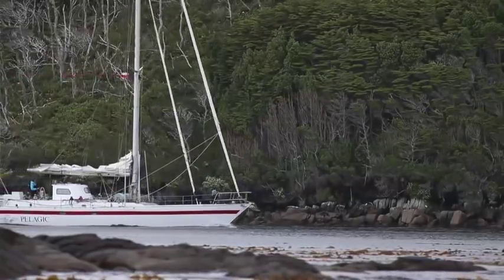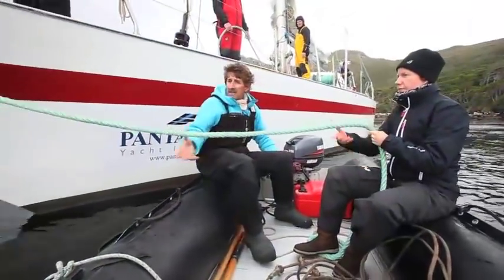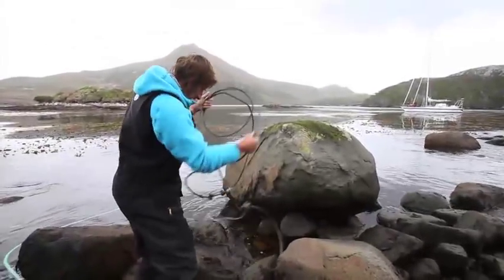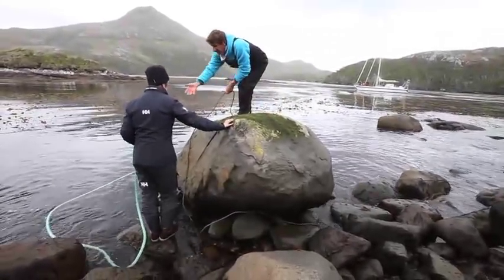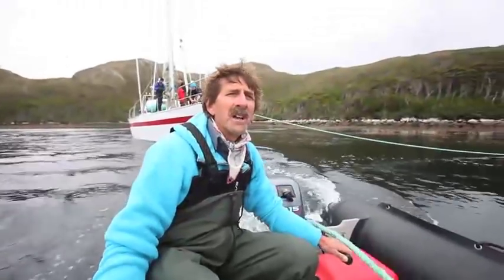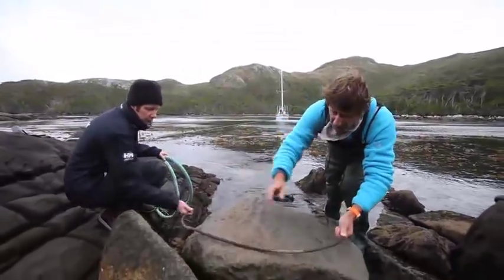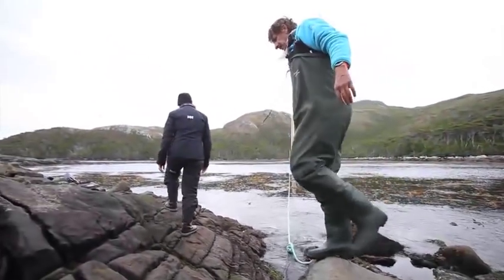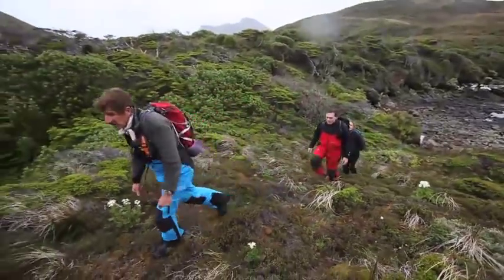How to tie a yacht to shore – Skip Novak's Storm Sailing | Yachting World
In places like Tierra del Fuego, the Antarctic Peninsula and parts of the Arctic, tying to shore is essential eithed because of anchorages beset by unpredictable winds or the possiblity of ice. Skip Novak demonstrates how to do it.